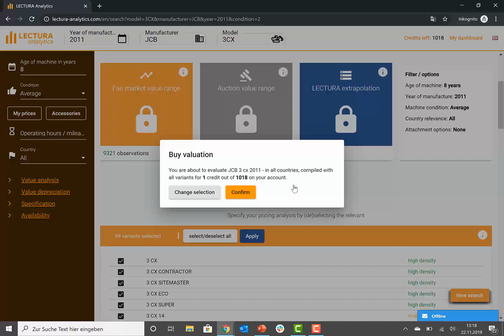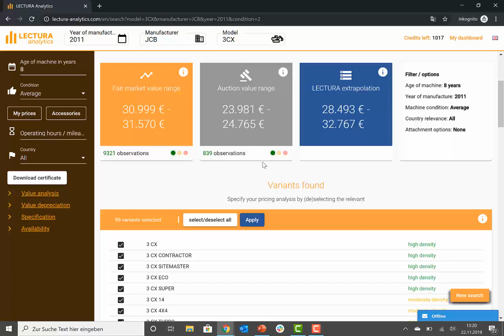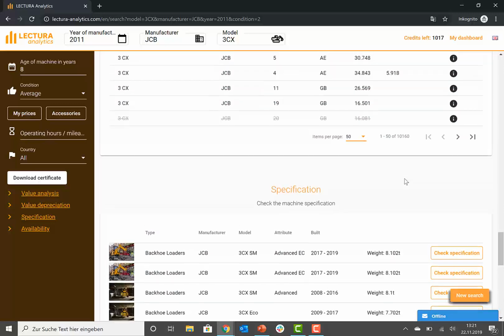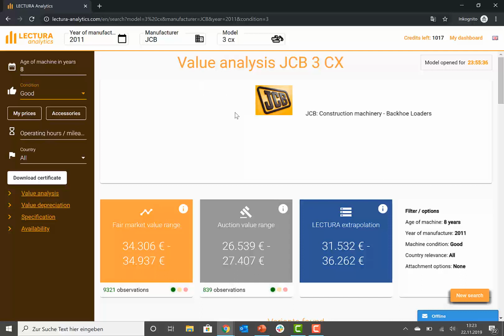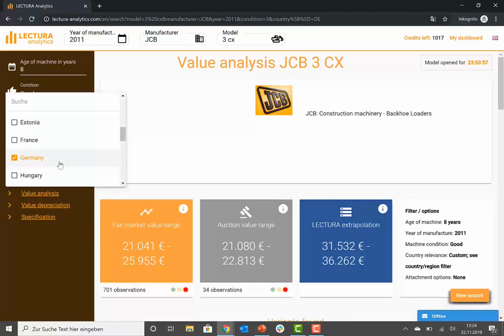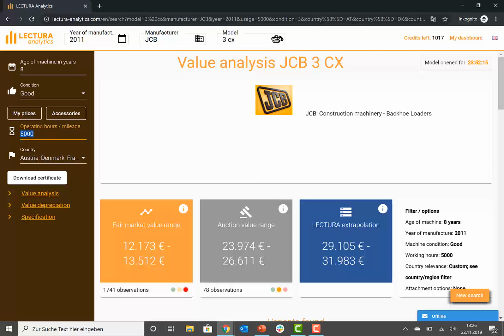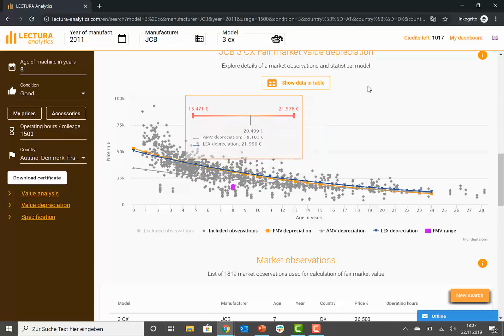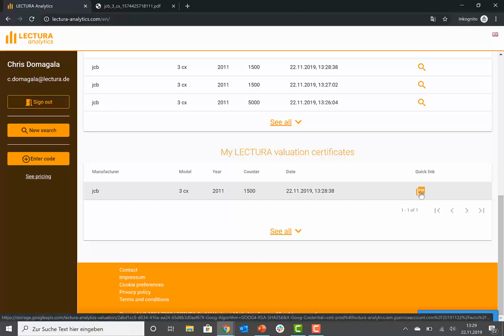LECTURA Analytics - spend credit, using filters, download certificate